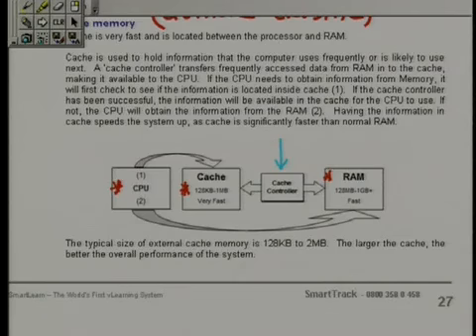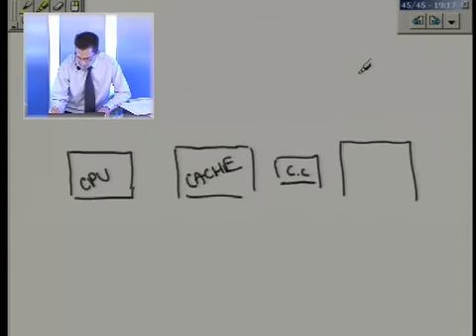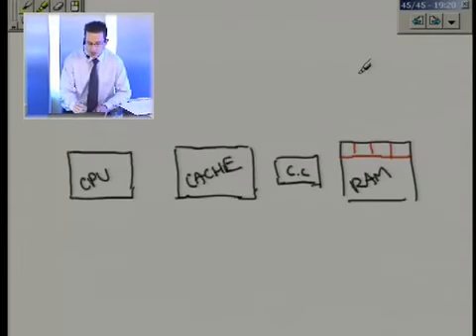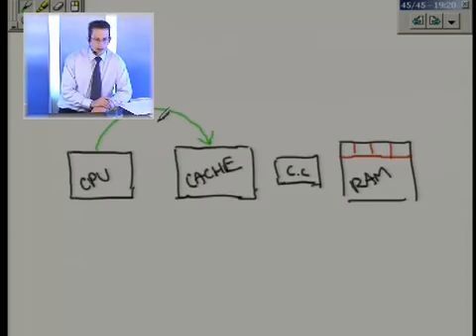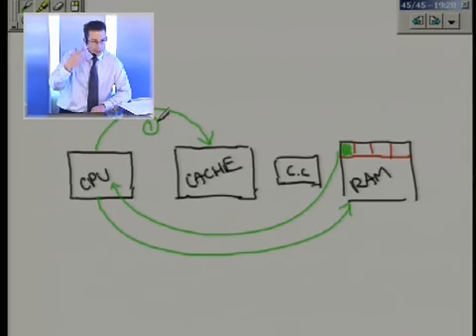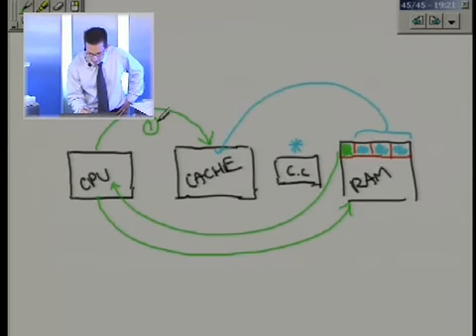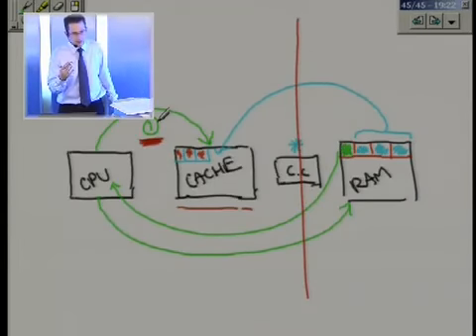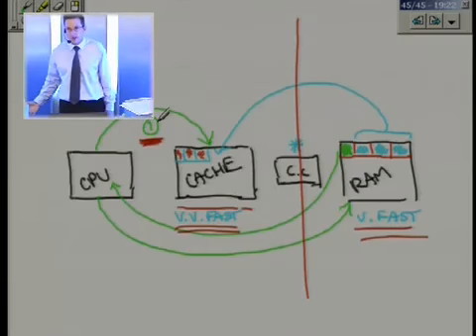SmartLearn CompTIA A+ Explanation of Cache Memory